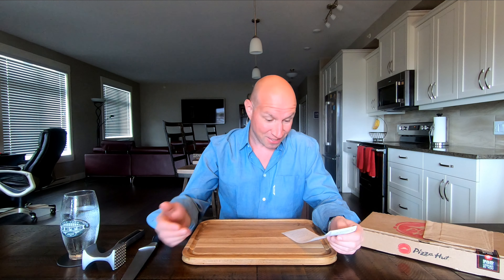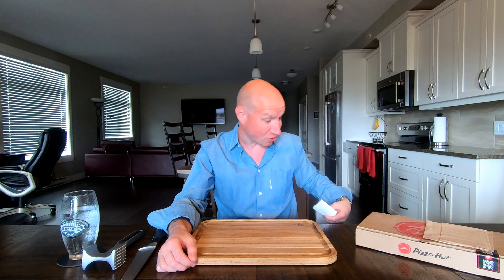Pizza Hut's New Italian Meats Flatbread!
Trying out the new Italian Meats Flatbread from Pizza Hut!